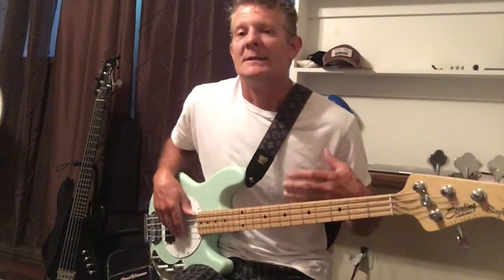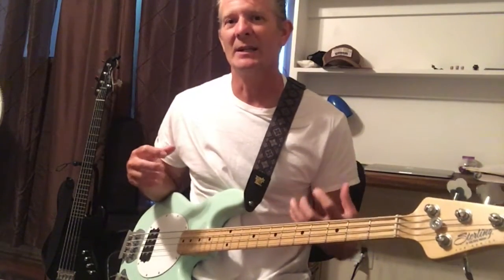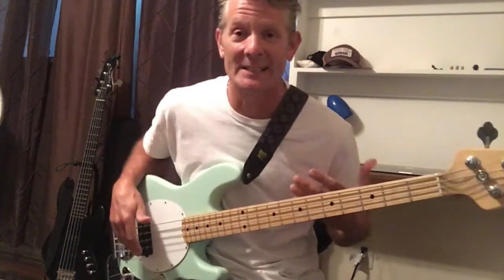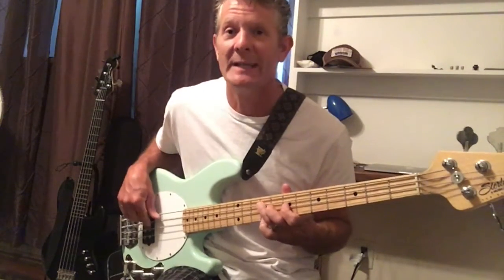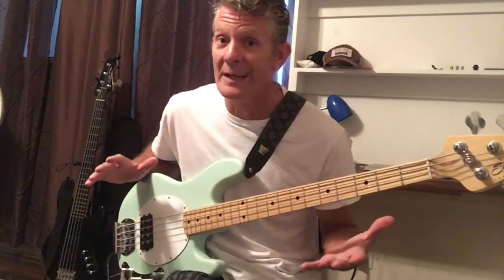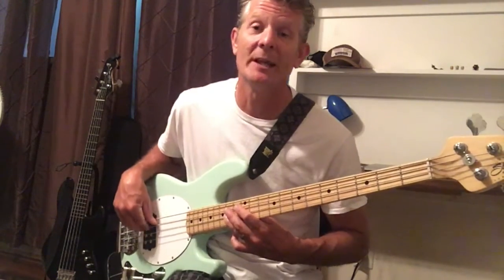Metal Bass Riffs, todays beginner bass riffs to be discussed